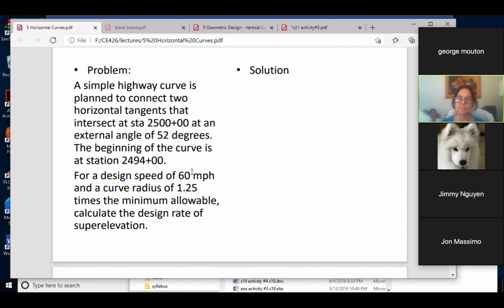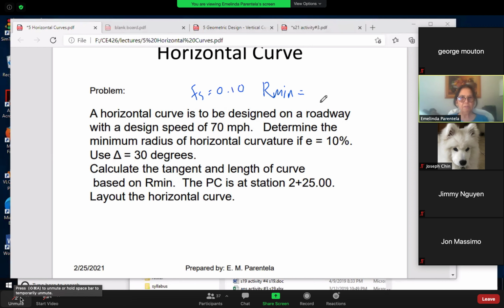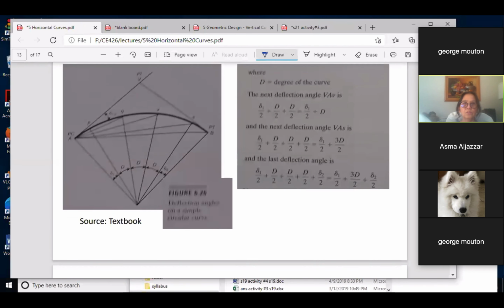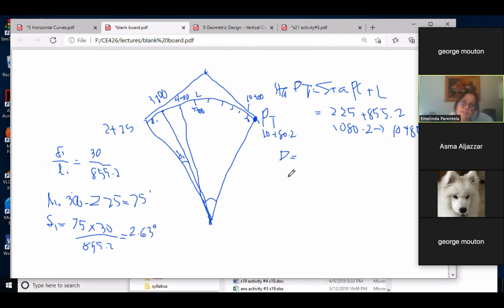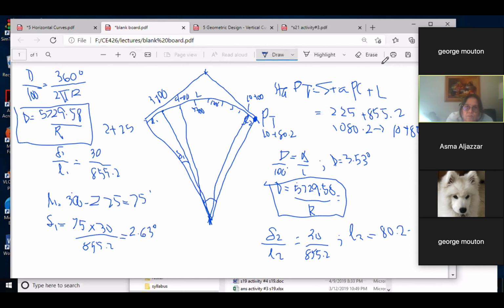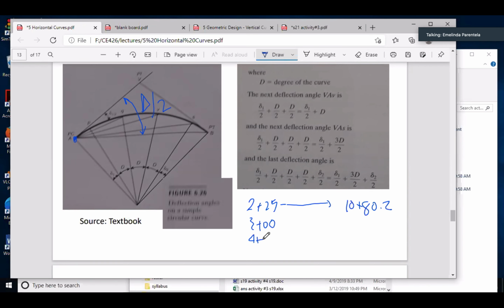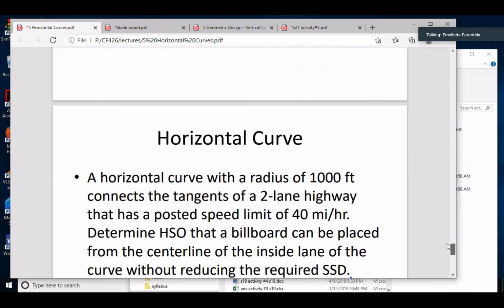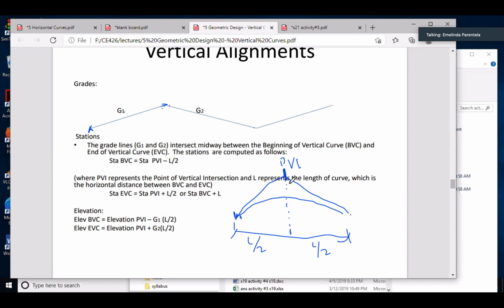Screen Recording 2021 03 01 at 2 18 39 PM